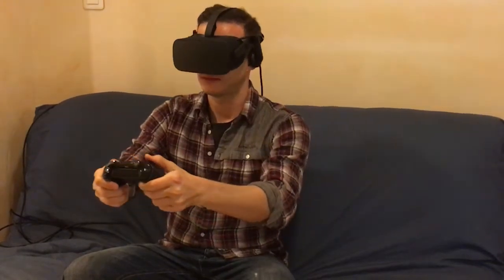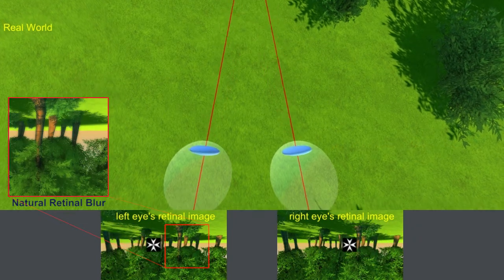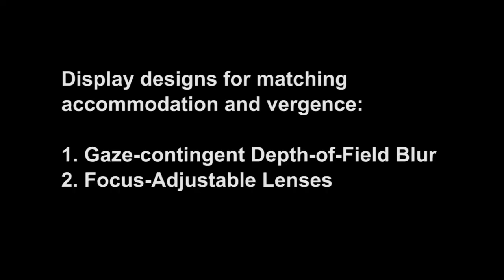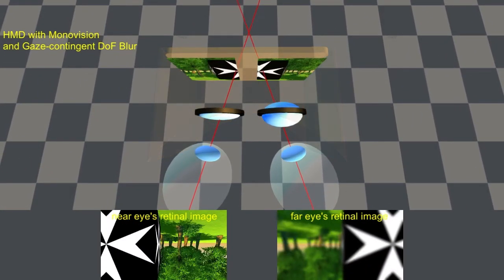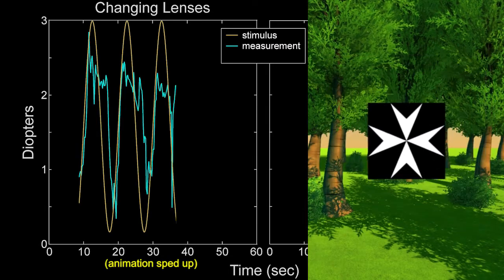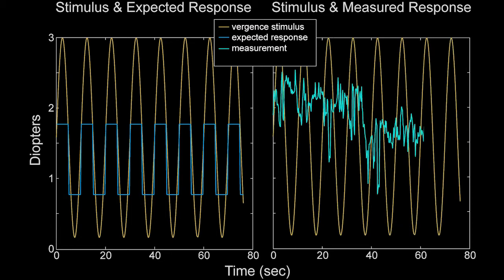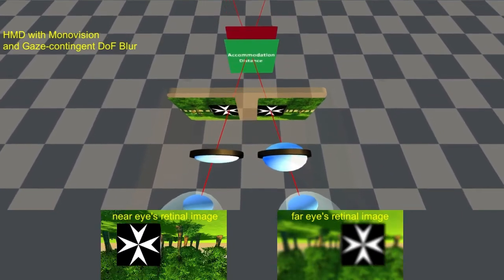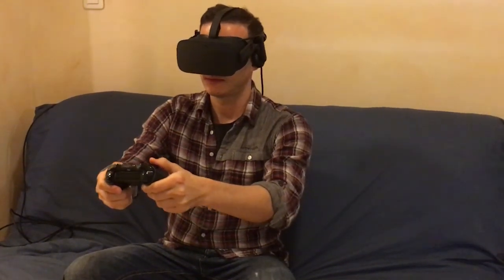Accommodation and Comfort in Head-Mounted Displays (SIGGRAPH 2017)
This is the supplemental video of our publication "Accommodation and Comfort in Head-Mounted Displays".  Koulieris, G. A., Bui, B., Banks, M. S., and Drettakis, G. (2017). Transactions on Graphics, Proceedings of SIGGRAPH 2017 (to appear). for details.